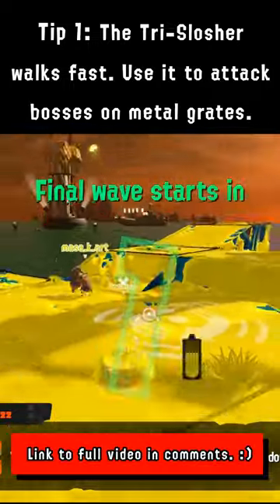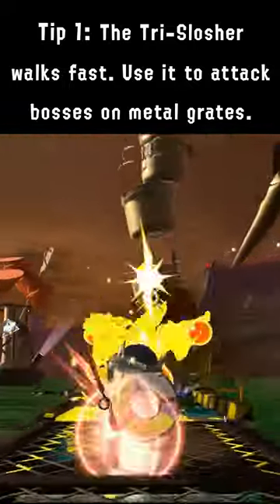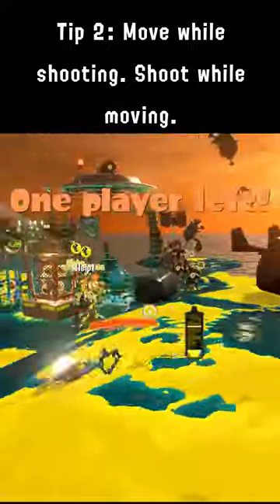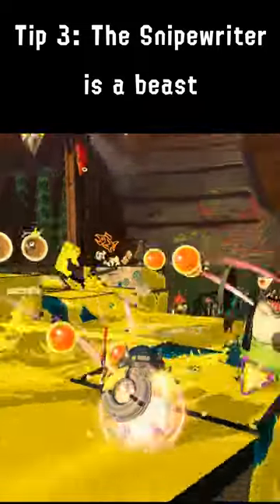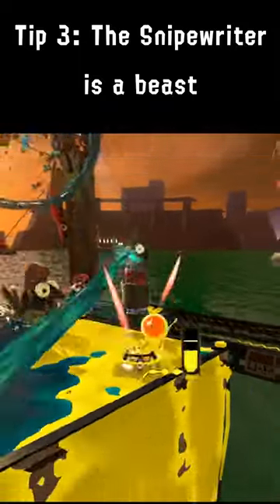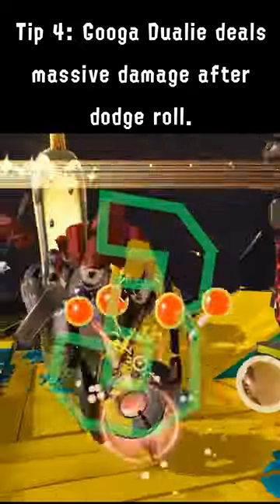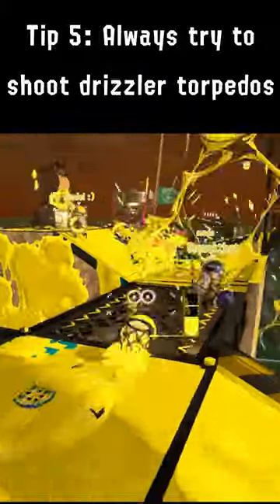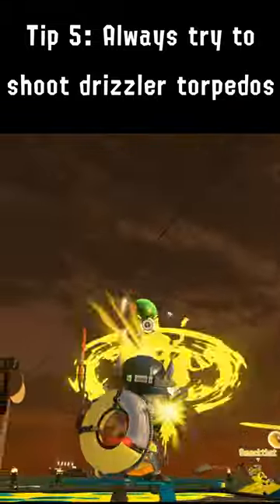5 Interesting Tips To Use In Salmon Run - Splatoon 3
Quick tips to help my fellow inklings and octolings to get higher scores in Salmon Run.